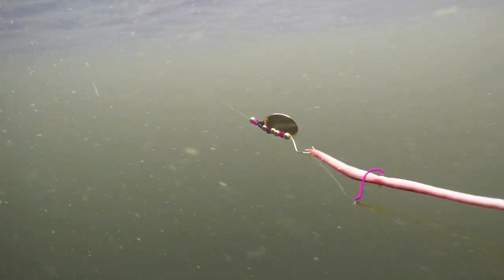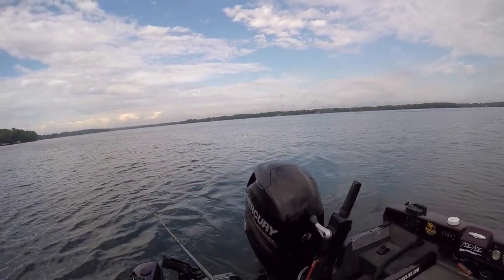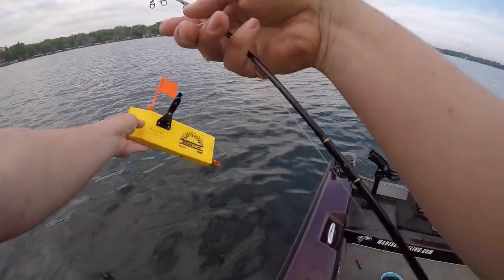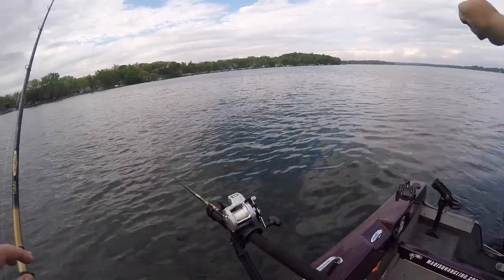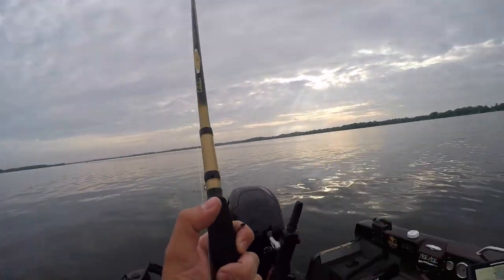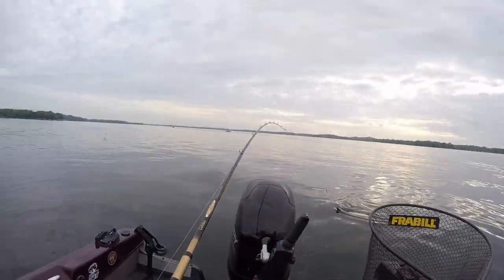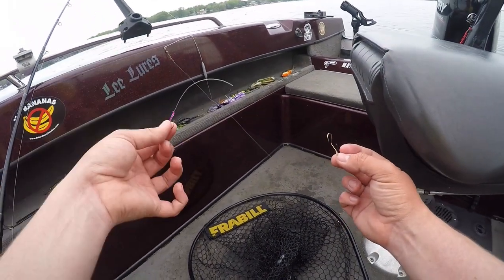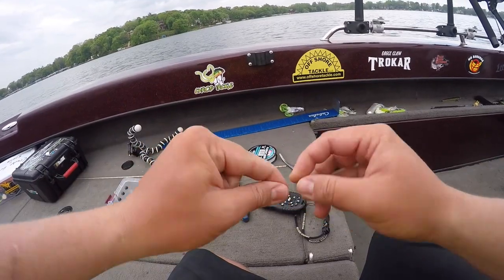SURPRISE WHILE WALLEYE FISHING!! MUSKIE ON CRAWLER HARNESS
What I thought was going to be a quick morning run to shoot a crawler harness walleye video turned into something WAY more cool! Gotta love spring fishing!